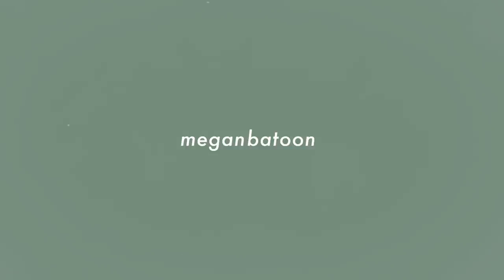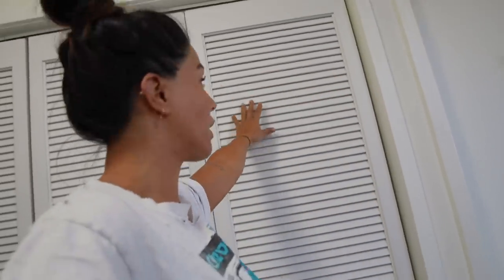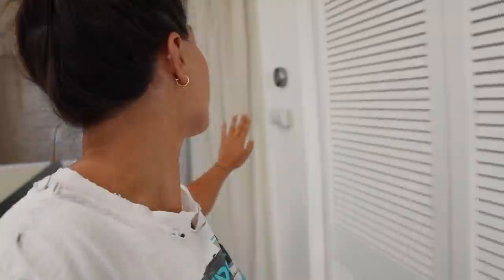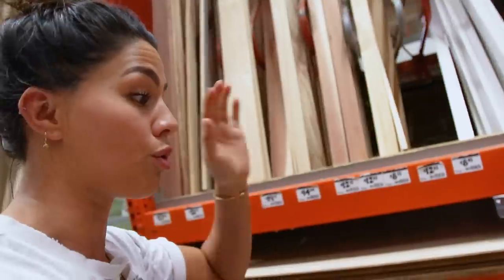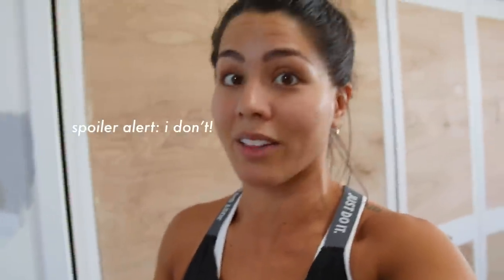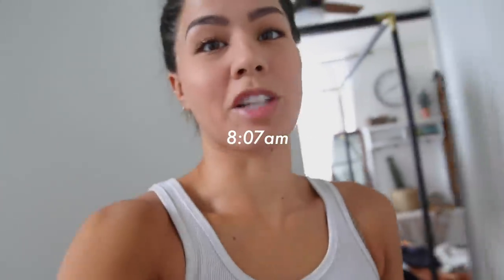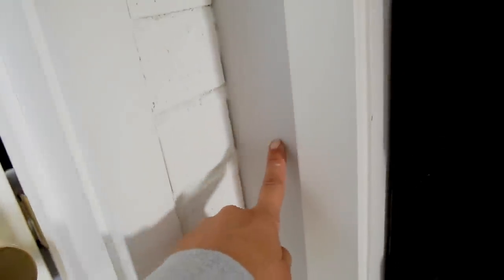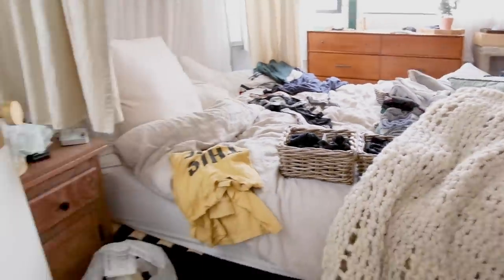DIY 48 Hour Home Makeover Challenge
this week, i make life harder on myself by giving my DIY home upgrade a time limit!

About MeganBatoon:
I don't know what I'm doing, but I'm still gonna do it. My comedic lifestyle channel has dance choreography, vlogs, styling, cooking, DIY, who knows what I’ll do next? (Not me) I upload every Wednesday and release a new episode of my advice podcast ‘Just a Tip’ on Fridays! Wow, two things every week just for you. you deserve it.

edited by megan batoon & beth mccann

if you've read this far, comment don't jump crumbs